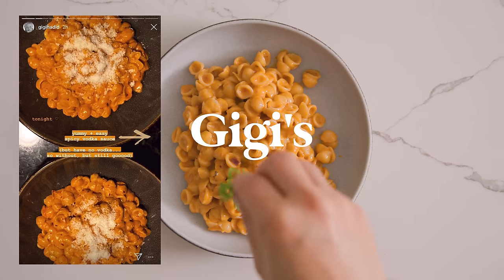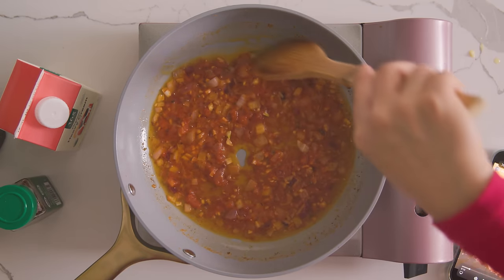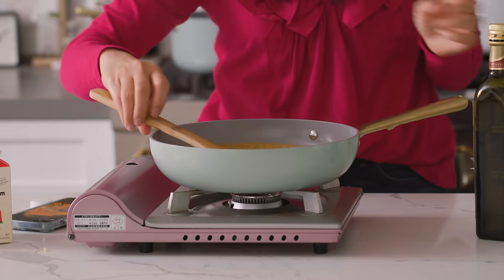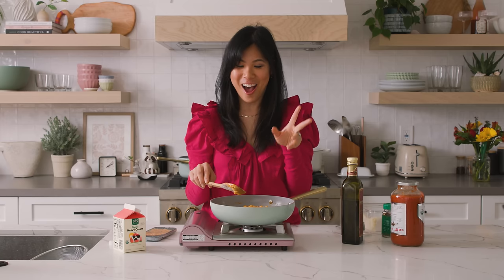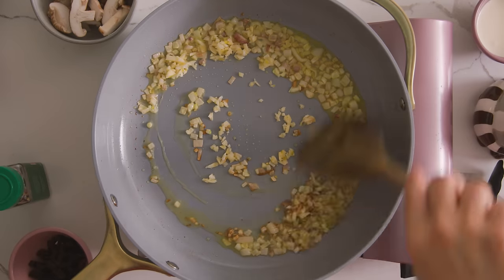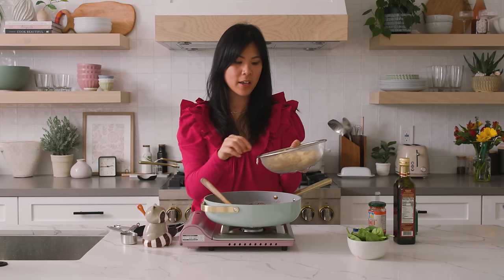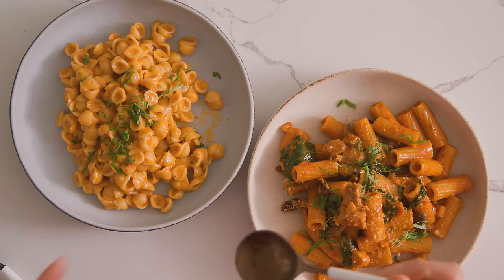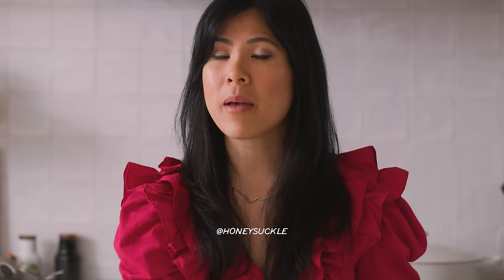I PUT Gigi Hadid's Vodka Pasta TO THE TEST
I Tried Gigi Hadid's Vodka Sauce Pasta and made it MORE YUMMY
Vodka Sauce Pasta Recipes Below!
➜ Mailing Address:
26500 Agoura Rd. Suite 102

Makes 2

Ingredients:

¼ cup olive oil
1 small clove of garlic, diced
¼ green onion
¼ cup tomato paste
½ cup heavy cream
1 tablespoon vodka
1 teaspoon red pepper flakes
225 grams of shells pasta
1 tablespoon butter
¼ cup parmesan cheese
Basil, chopped, to serve

Method:

In a large saucepan, heat the olive oil, garlic and onion. Cook until soft. Add tomato paste and cook until it appears “darker [in colour] / a bit caramelised”, says Hadid.

Add in the heavy cream. Add in the vodka and cook through until evaporated.

Add in the red pepper flakes. [There is a special note from the chef here to add in more flakes if you like your pasta extra spicy].

Keep stirring until combined. Season with salt and pepper. Remove sauce from the heat.

Cook pasta separately. The chef uses shells but Orecchiette would also work well. When the pasta is done, save ¼ of the pasta water before draining.

Add in the butter. Stir over a medium heat til the butter has melted and the sauce is “sauccyyyy”

Add pasta – and the pasta water – to the sauce. Add parmesan cheese and stir. Add more salt and pepper to taste.

Top with a sprinkling of parmesan cheese and basil to serve.

MINE: Spicy Chicken Rigatoni Ala Vodka

8 oz rigatoni pasta, cooked and drained
1/2 cup pasta water
2 tbps olive oil
2 chicken thighs, cut up into small pieces
4-5 garlic cloves, minced
1/2 a shallot, minced
1/2 cup mushrooms, sliced
2 tbps sun dried tomatoes, sliced
1/4 cup tomato paste
2 tablespoons vodka
1/4 cup heavy cream
1/2 cup whole milk
1/4 cup parmesan cheese
1 cup spinach
salt and pepper to taste
pepper flakes (optional)

In a pan on medium high, add a drizzle of olive oil and cook the chicken on each side for 4-5 minutes until cooked through. Remove and transfer to a plate.

Add 2 tablespoons of olive oil and shallots. Cooked until golden brown and then add the garlic. Cook for a minute then add mushrooms and sun dried tomatoes.

After a minute or so, add the tomato paste and let it caramelize a bit, turning a darkish red color. Add a sprinkle of pepper flakes, the vodka and stir .

Now add the cream and milk and stir some more until it becomes a nice saucy sauce.

Add the cooked rigatoni and chicken back in and simmer for a few minutes to heat through.

Add the spinach, parmesan, salt and pepper, mix well and serve. Enjoy!